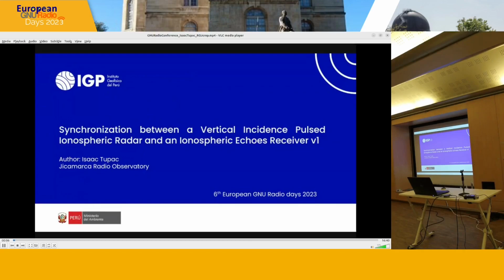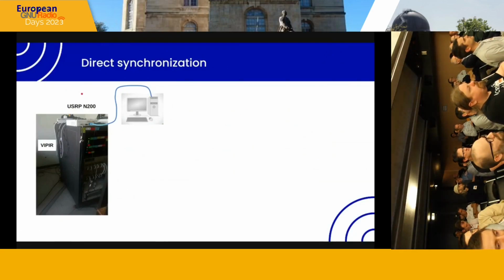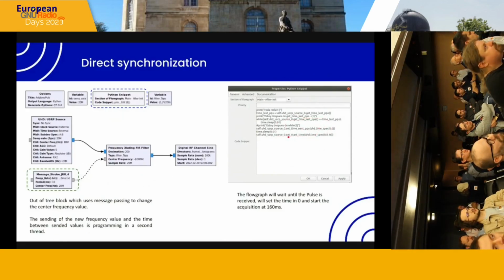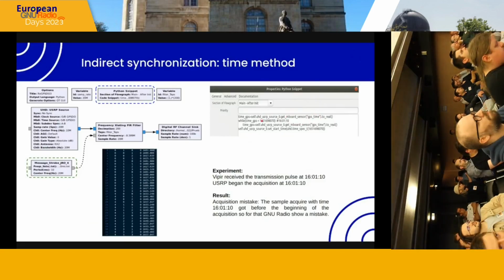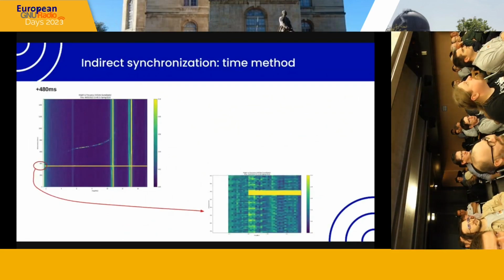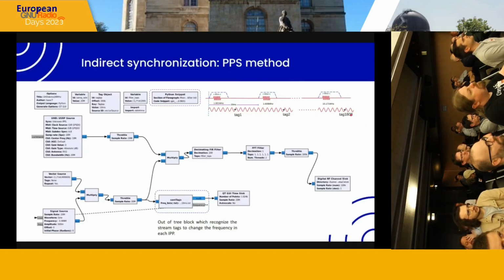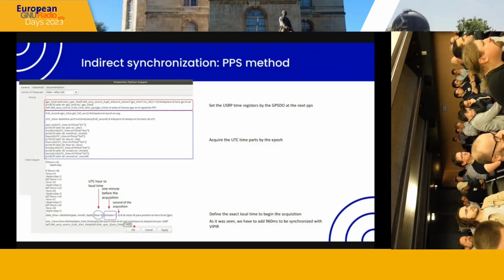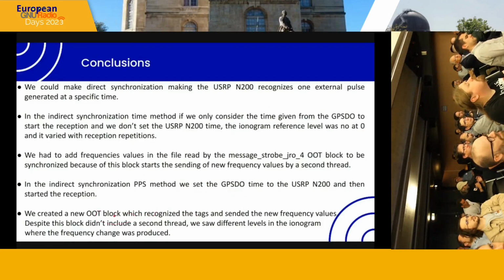Synchronization between a Vertical Incidence Pulsed Ionospheric Radar & Ionospheric Echoes Receiver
European GNU Radio Days 2023 presentation by Isaac Mario Tupac Davila

In this presentation you will see how to synchronize a Vertical Incidence Pulsed Ionospheric Radar (VIPIR) and an Ionospheric Echoes Receiver (IER), made of an USRP N200, using GNU Radio Companion 3.8 and a generator pulse circuit, which will send one pulsed signal (trigger) in a specific time to beginning the transmission. It is used a GPSDO by the Ionospheric Echoes Receiver to set its time by NMEA's in the reception. Furthermore, you will see how the use of message passing and tags programmed in out of tree blocks affect the synchronization in the acquisition of ionospheric echoes.